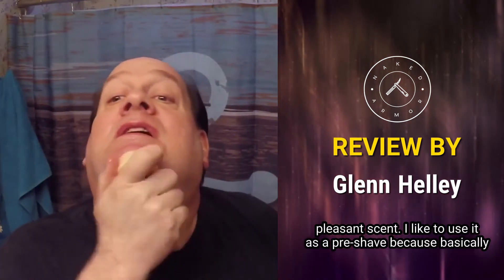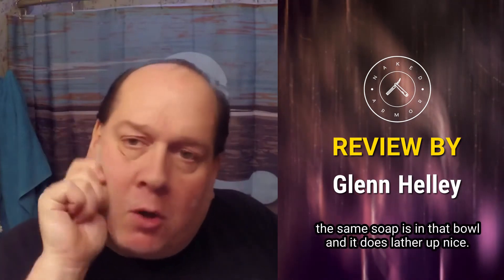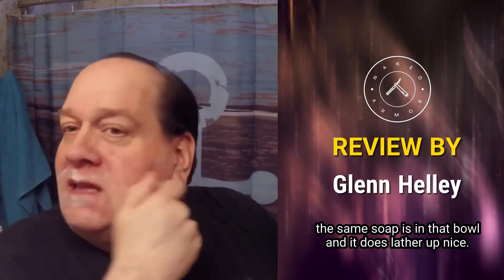Shaving Cream Alternatives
Shaving cream is the factor that completes a good shave. What if you run out of it?

There are home essentials that can serve as good shaving cream alternatives. Or better yet, secure yourself with a good old quality shaving soap to avoid unpredictable lather shortage.

Some clips on this video are from Glenn Helley. We would like to thank him for his awesome review of our Safety Razor Kit! All credits to his videos belong to him and his channel.

BE EXCEPTIONAL!
Shave Wet. Be Irresistible.